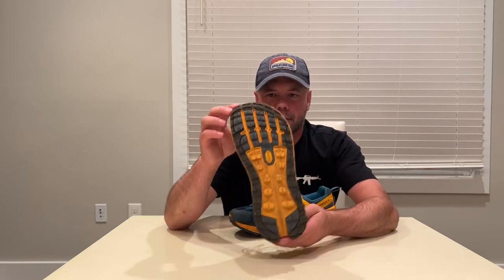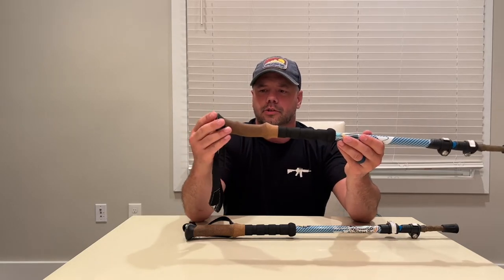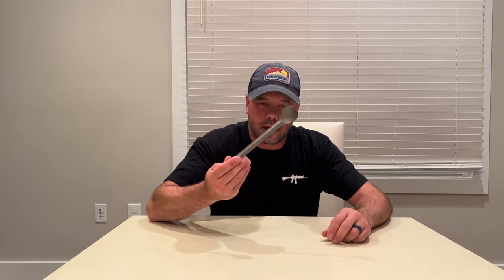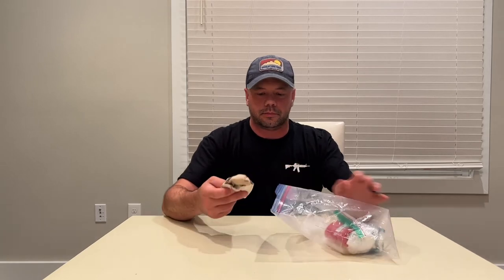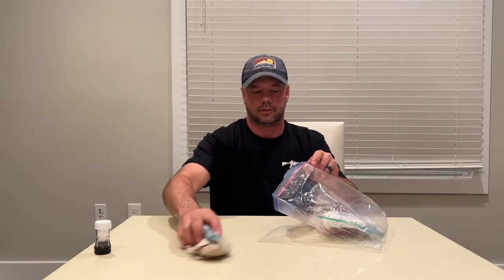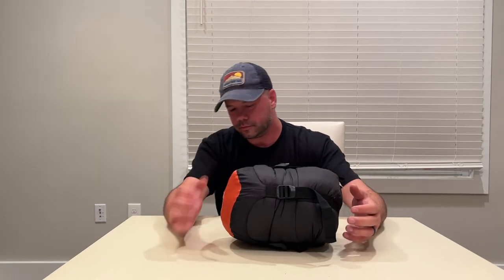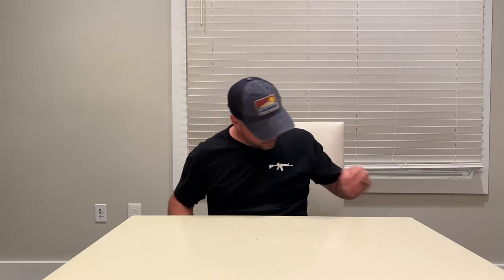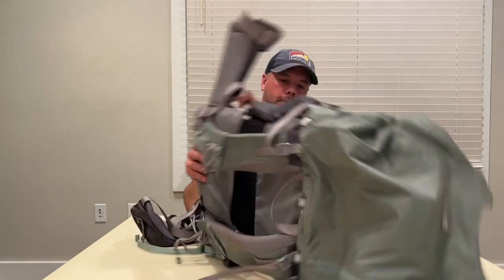Some Things Need To Change !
In this video we go over all the stuff from my most recent A/T hike and see what gear worked and what needs to change. If you want any links to any of the gear in this video drop a comment and I’ll get it added.